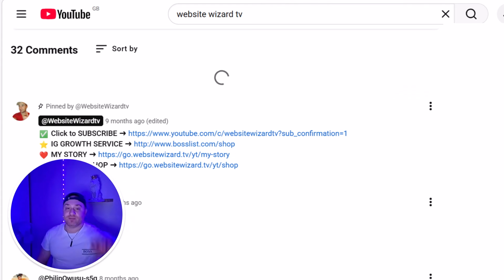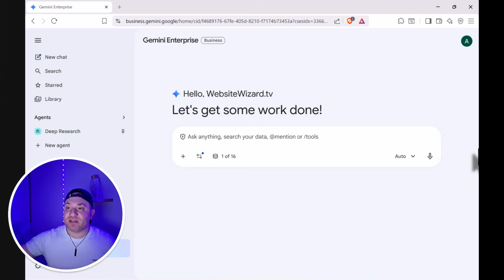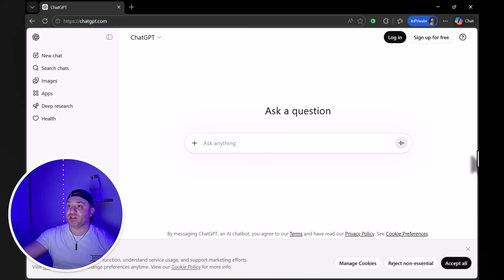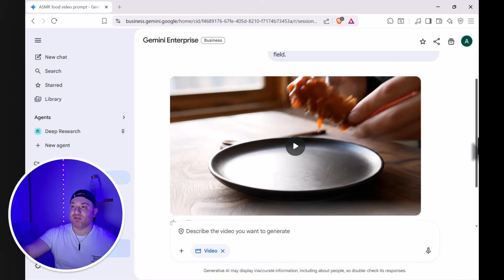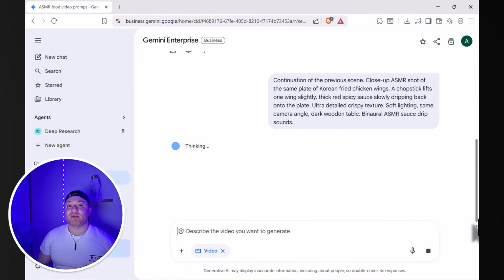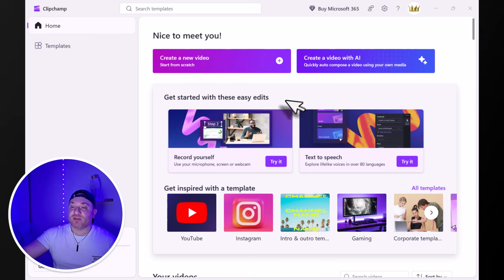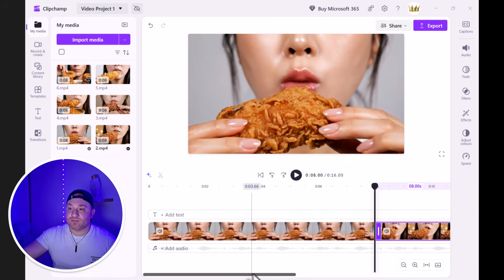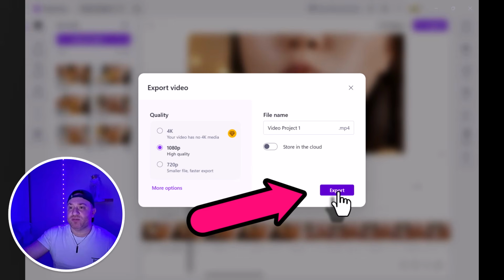✅ Google VEO 3 FREE Unlimited 🔥 (Working Method) 2026! Veo3.1 AI Video Generator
🚀 Want Google Veo 3 FREE Unlimited access? In this video, I’ll show you exactly how to use the Google Veo 3 AI video generator for FREE — no catch, no credit card, and no limits.

🔥 This is the latest working method to access Veo 3 free unlimited, so you can create viral AI videos using text to video AI, image to video AI free unlimited, and more.

🔗 Prompts used in the video:

Veo 3 Prompt:
"A man standing in an open park performs a clean backflip in slow motion, bright daylight, natural lighting, realistic motion, cinematic camera, high detail, 4K video."

ChatGPT Prompt:
"give me prompts for google veo 3 that will create a food eating asmr style video consisting of 20 different scenes, which flow in naturally from one another so i can put all the different clips together to create one complete video."

ChatGPT Prompt:
"give me a prompt for nano banana pro to create a thumbnail for my asmr food eating video."

Veo 3 Prompt (Vertical Video - 9:16):
Sometimes it works sometimes it doesn't. If it don't work, try paste the prompt without selecting VEO and this worked for me.
Example prompt: "UGC style video of a man doing a backflip in the park. 9:16 aspect ratio, full-body framed viewing, portrait orientation, optimized for TikTok / Instagram Reels / Shorts. Camera framed vertically from head to mid-thigh, no horizontal cropping, no cinematic widescreen, no black bars. Subject centered, fills most of the vertical frame."

💡 In this tutorial you’ll learn:
✅ How to get Google Veo 3 free unlimited access
✅ How to use Veo 3 AI video generator free step-by-step
✅ How to create videos using text to video AI free unlimited
✅ How to turn images into videos with image to video AI free unlimited
✅ The best way to use Veo 3 inside Gemini / Flow
✅ How to generate viral YouTube Shorts, TikToks & Reels

⚡ Whether you're a beginner or advanced creator, this guide shows how to use Veo 3 free, Veo 3 AI video generator, and Google AI tools to create content FAST.

⏱️ Timestamps:
0:32 How to get Veo 3 Free Unlimited
0:59 Google Veo 3 setup to create your video
1:45 How to use Veo 3 AI video generator for multiple scenes
2:46 Stitch your videos together with free tools
3:57 Create a professional thumbnail using Nana Banana Pro

🚨 Don’t wait — Get this while it still works!